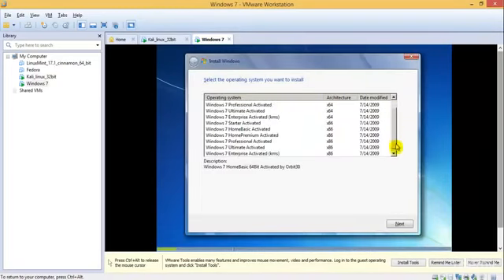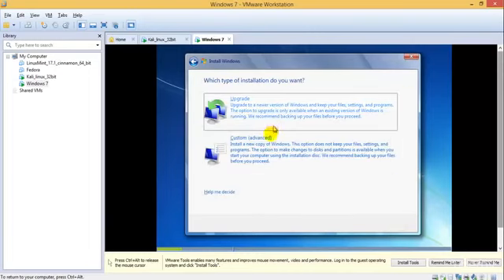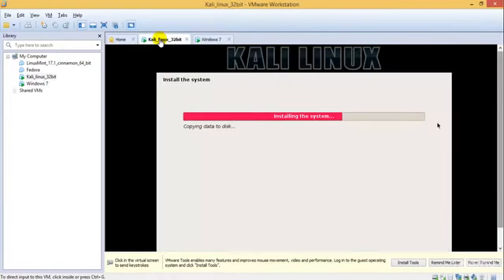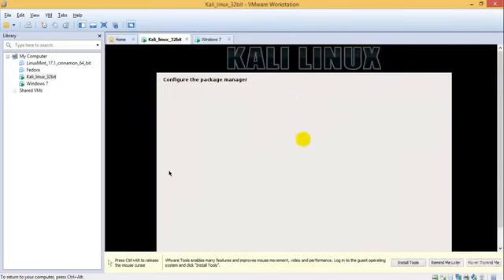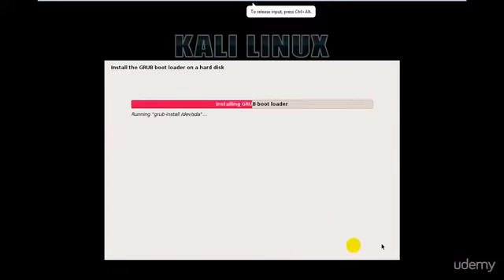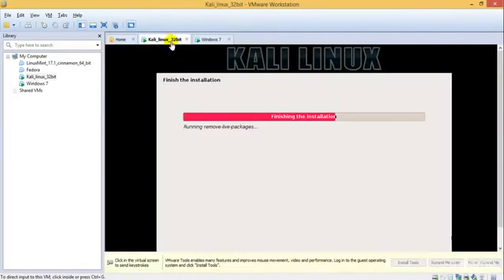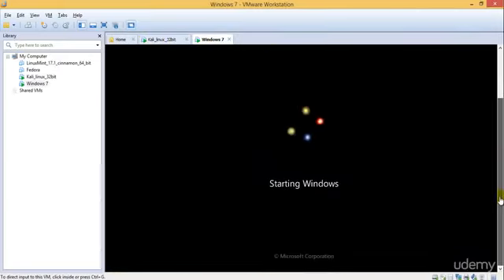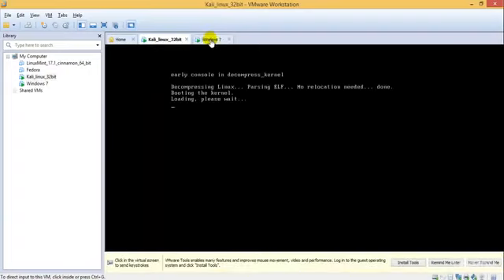Installing Kali Linux Operating Systems On VMware 2018